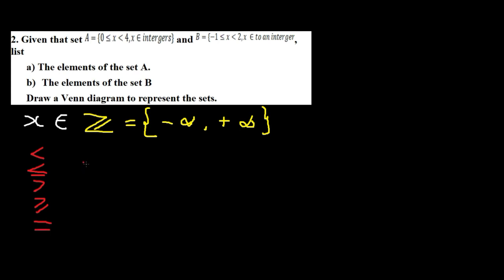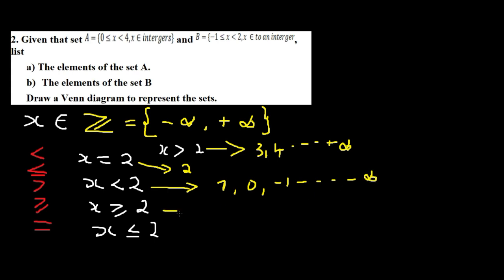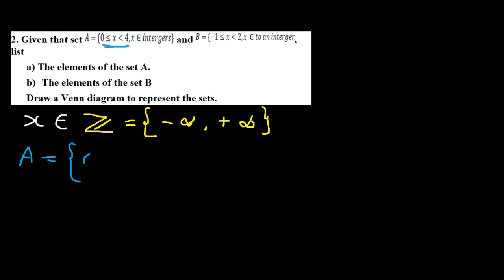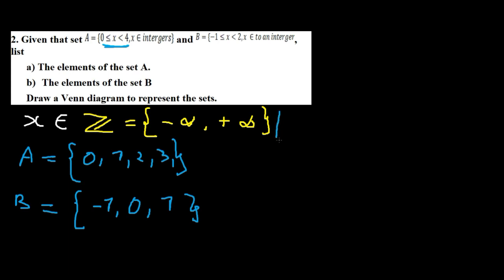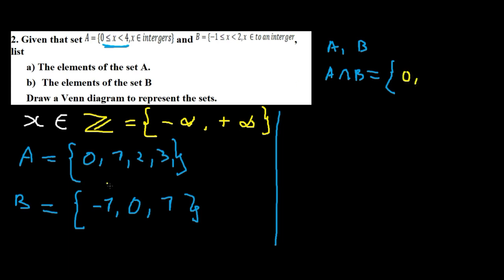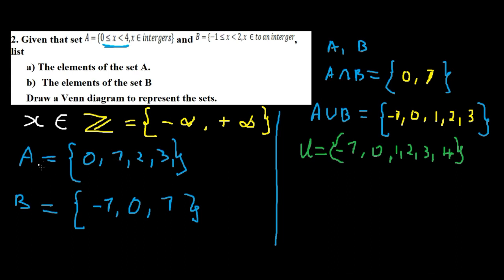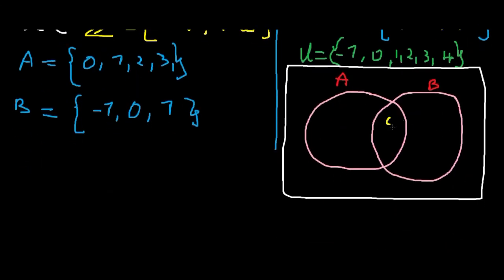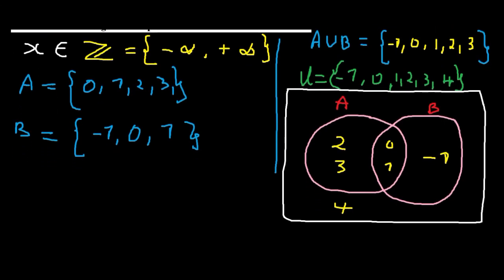Solution to GCE O-Levels question 2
This video is part of the ordinary level solution series of past questions and solutions. this video, we will be dealing mostly with venn diagrams